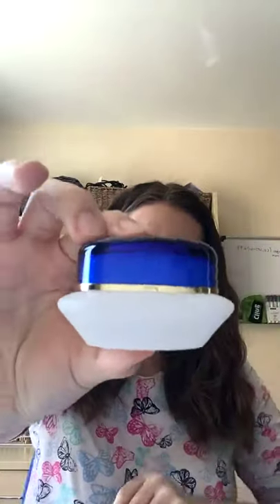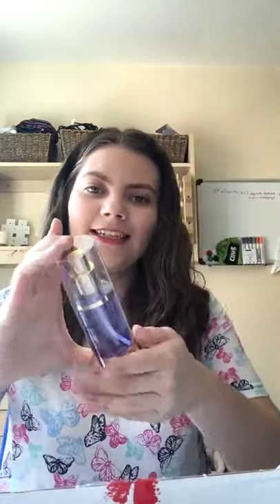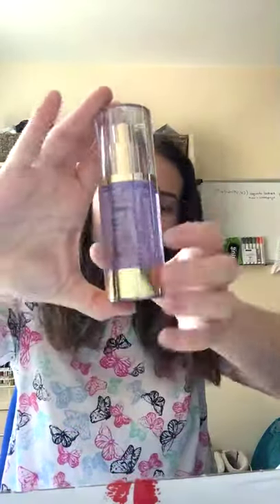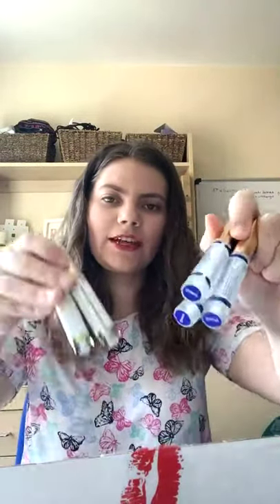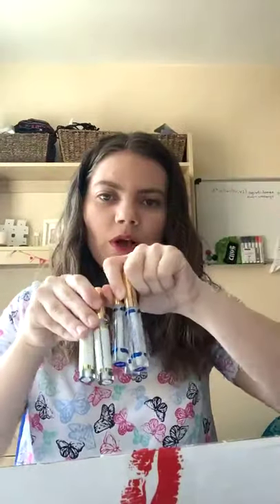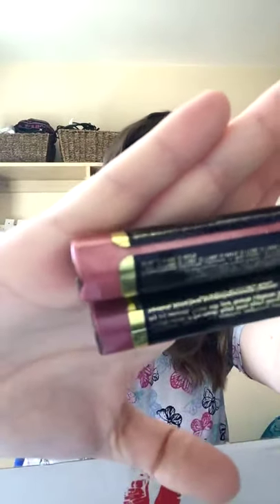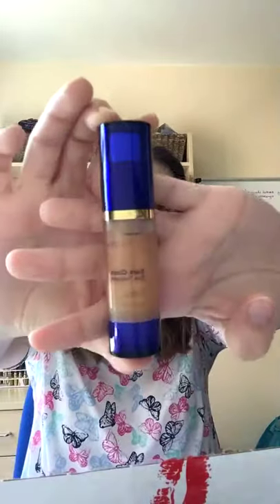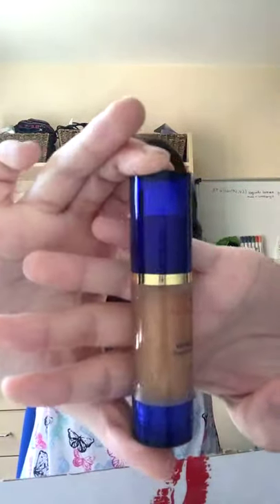LIVE July Unboxing (LipSense, SheerSense and Senegence)